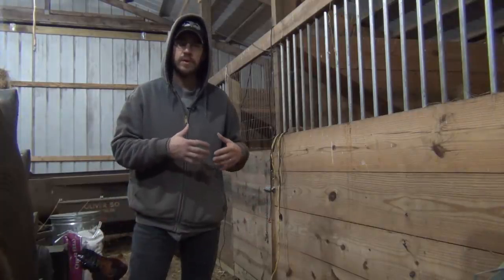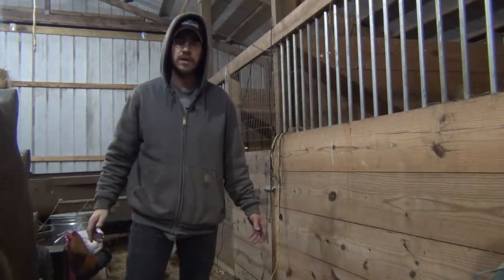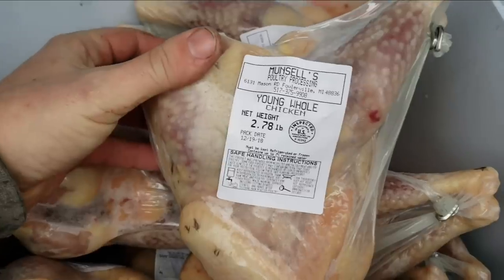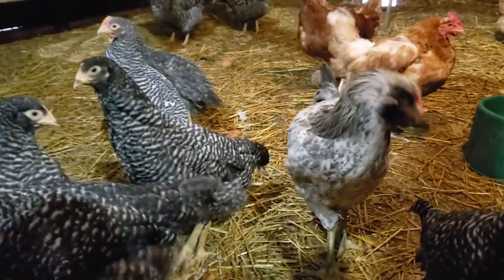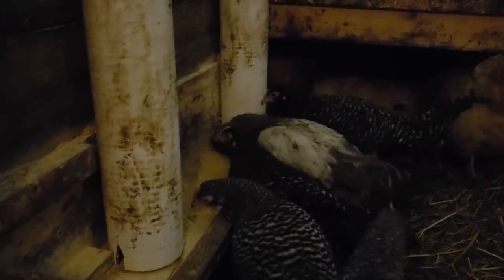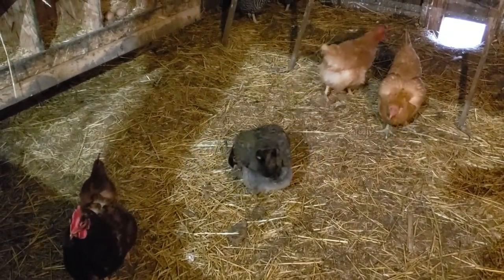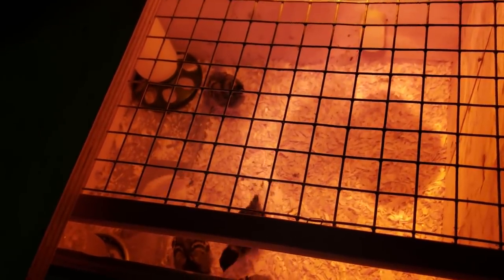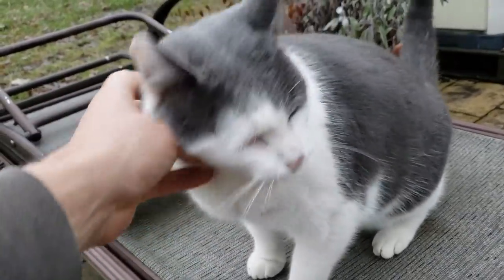We Figured it Out! - Making a Chicken Pay For Itself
We have finally got a sustainable chicken operation going here that actually pays for itself!